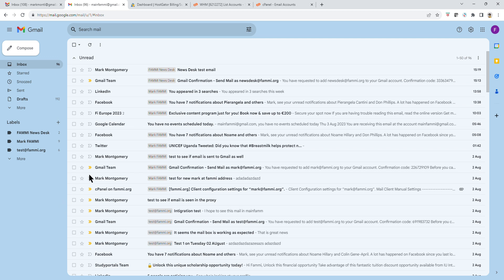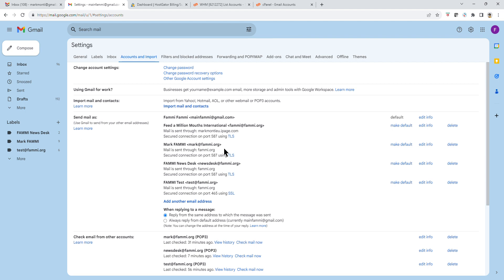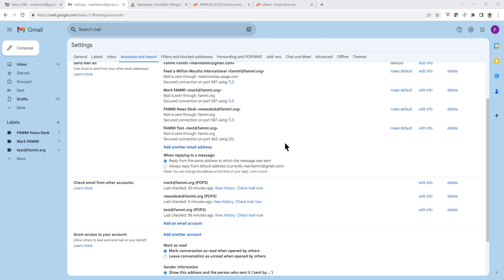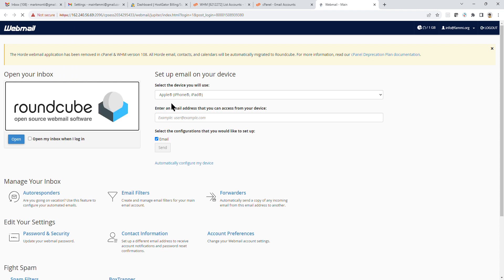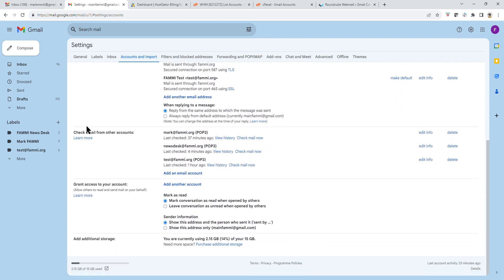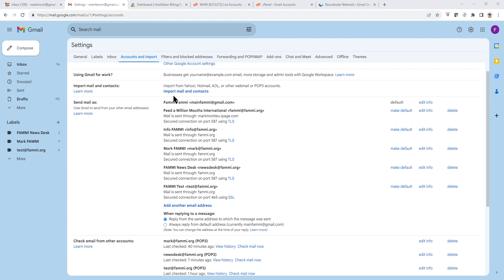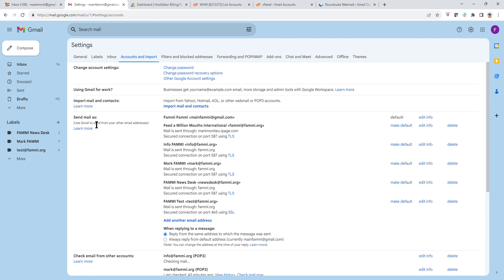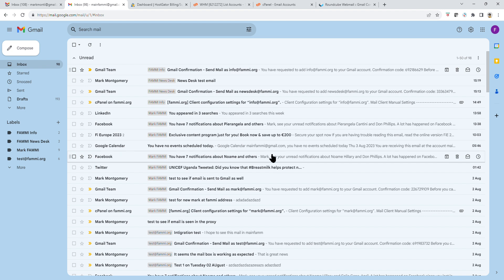How to set up your FAMMI Email Alias Part 2